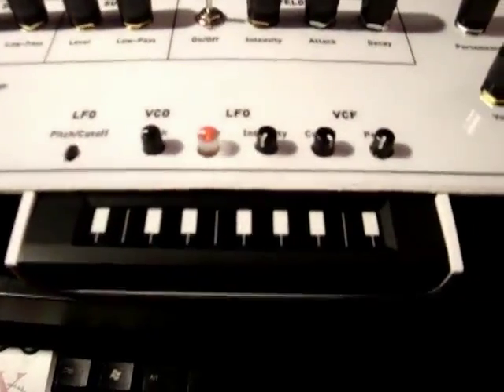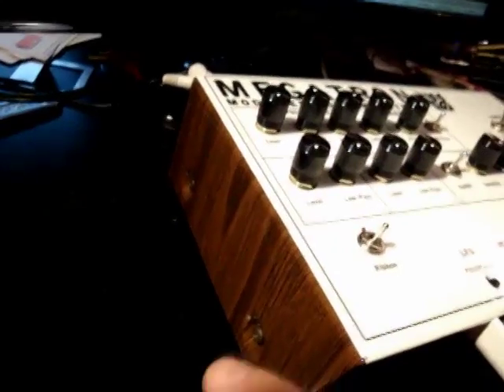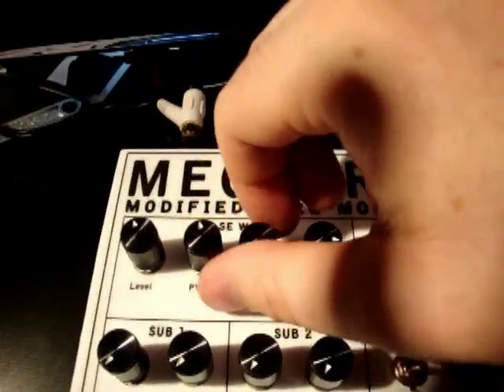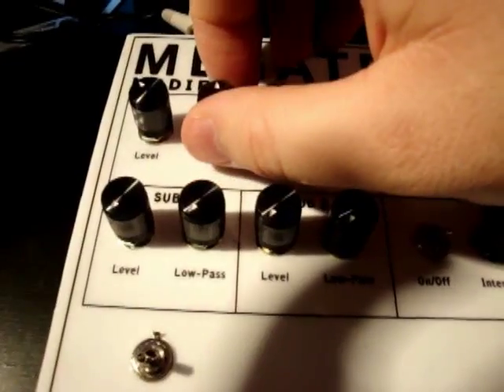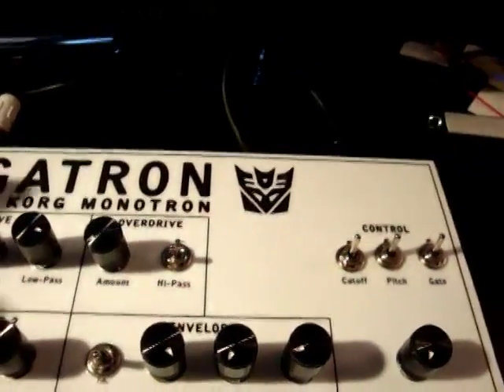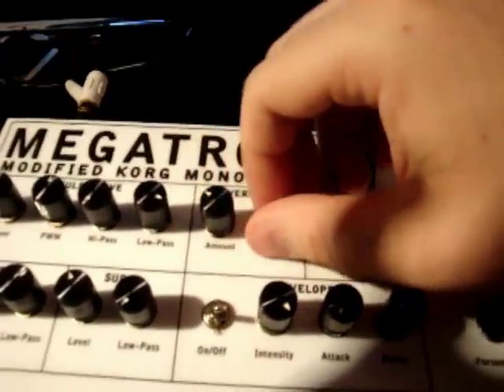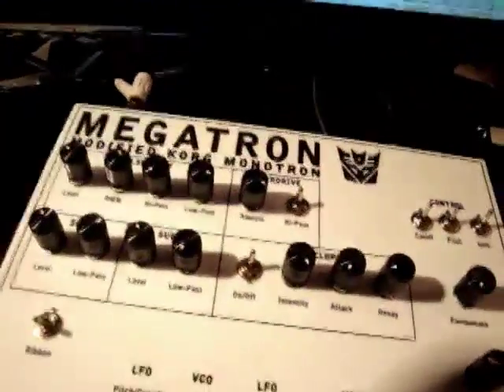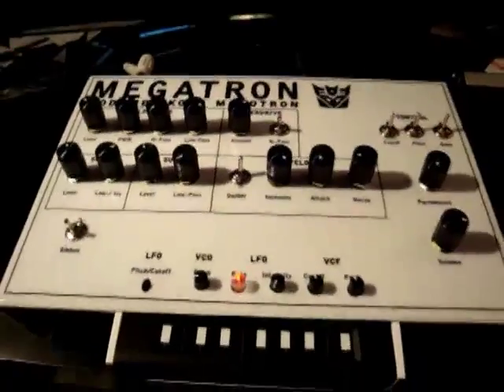Megatron - Modified Korg Monotron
An overview of my modded Korg Monotron. Includes: MIDI-IF kit, CV control, Pulse Wave (with PWM, high-pass filter and low-pass filter), Sub Osc 1 (one octave down) with low-pass filter, Sub Osc 2 (2 octaves down) with low-pass filter, AD Envelope, and Overdrive feedback loop.